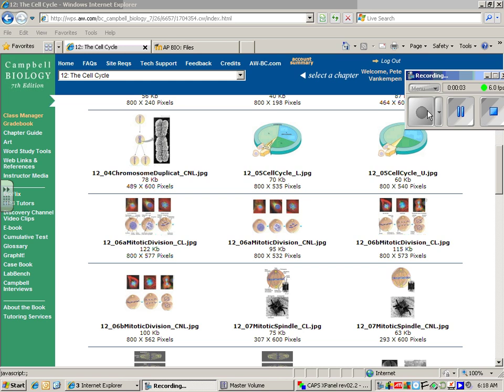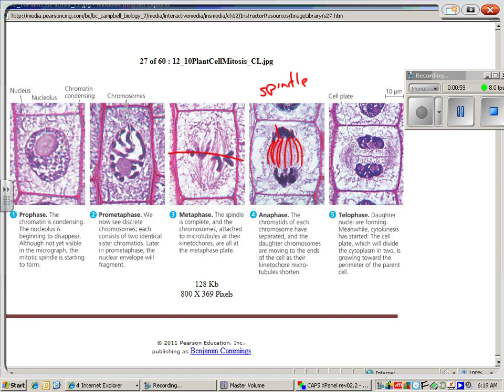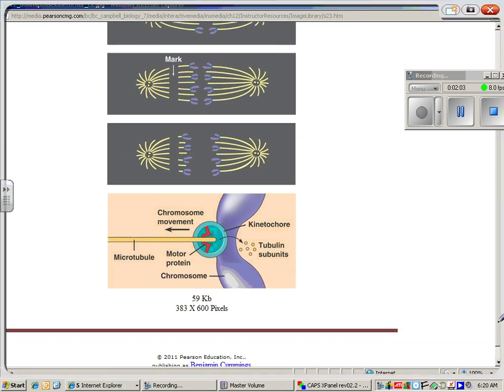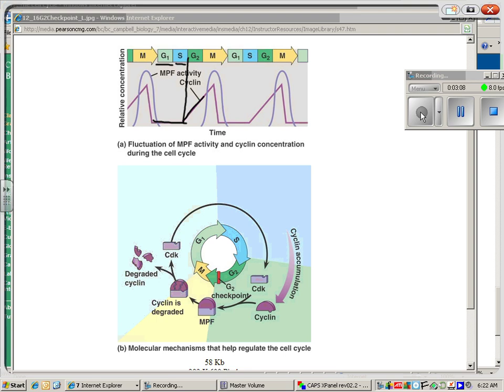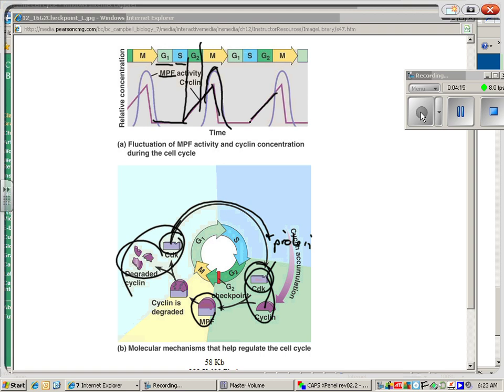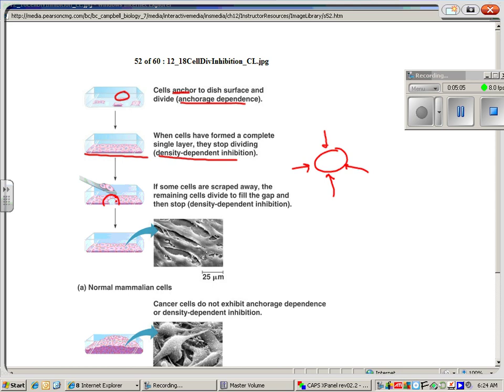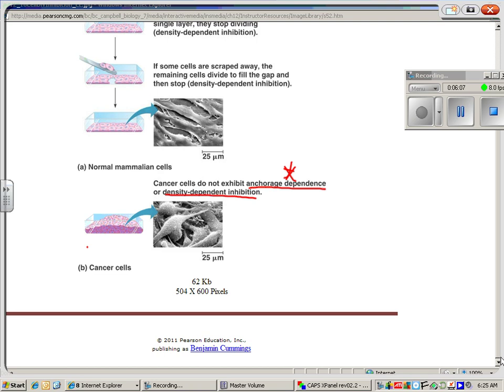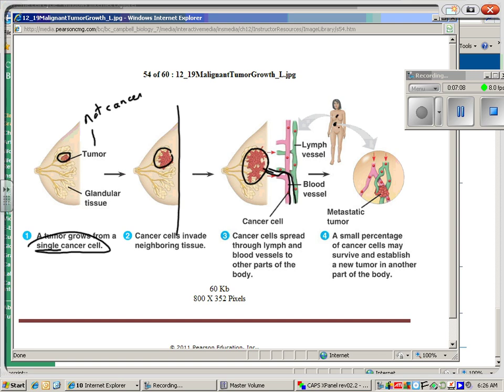mitosis extra notes